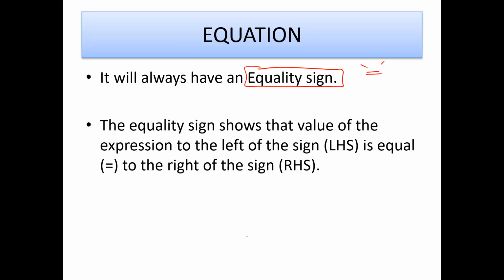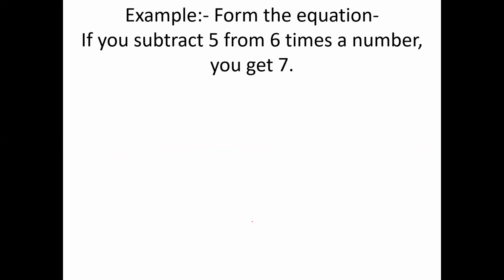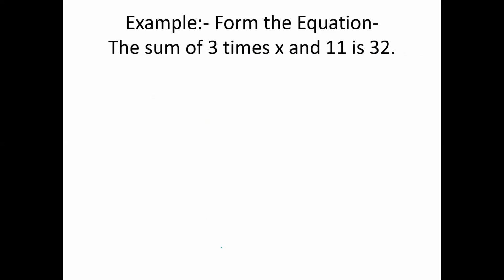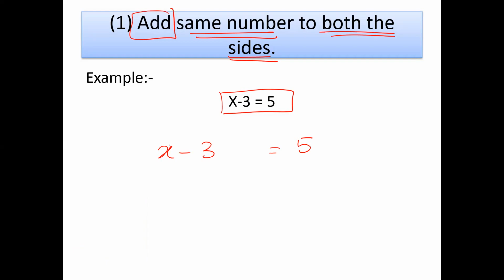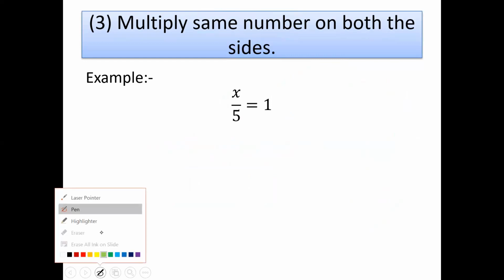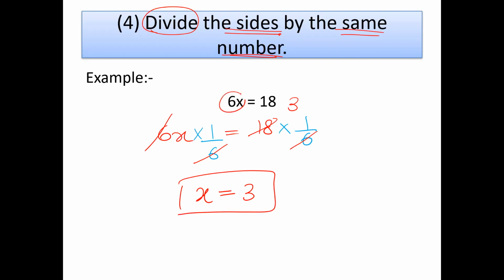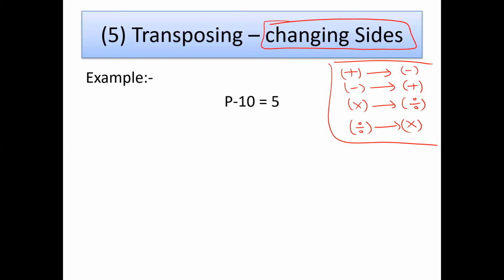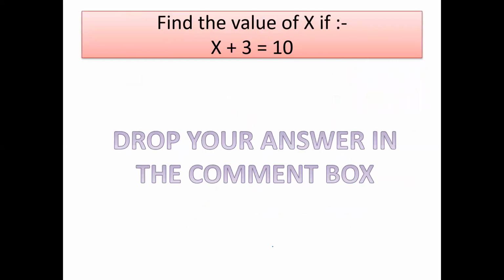Class 07 Simple Equations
This video is about forming and solving the Simple Equations. And also discusses the operations to solve the Simple Equations.